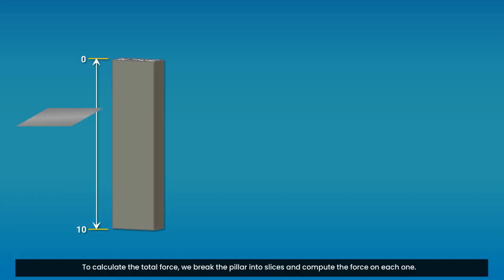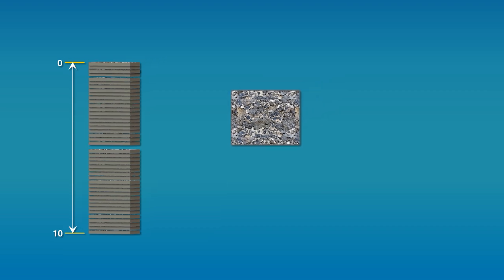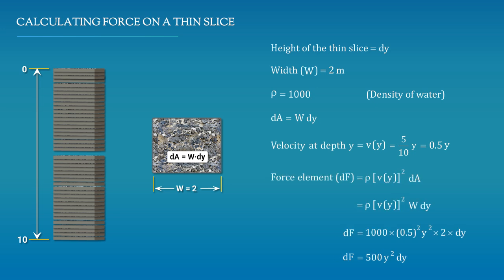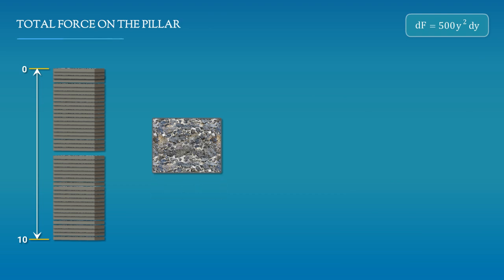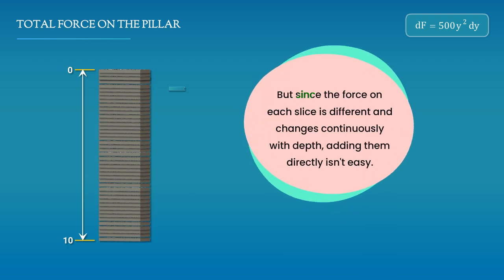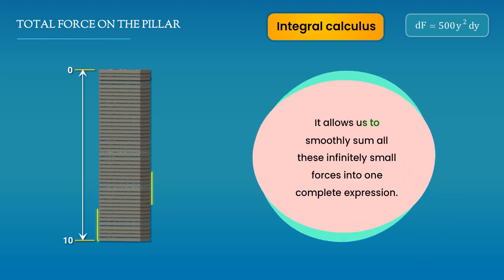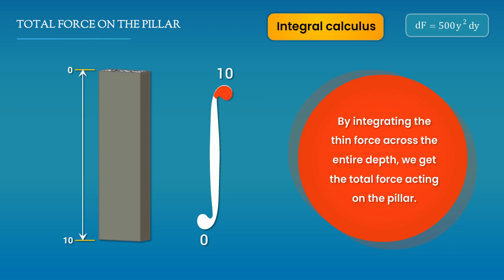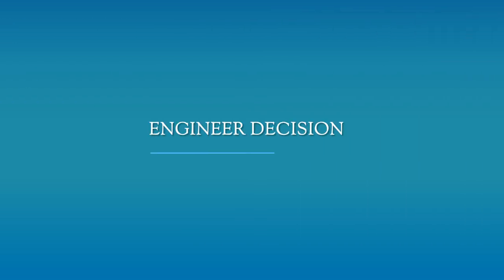Application of Integral Calculus || Maths.Engineering || Engineering Mathematics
We offer comprehensive video tutorials designed specifically for college students like you. Dive into a wide range of solved problems across various topics, from calculus to linear algebra, and beyond. Our clear explanations and step-by-step solutions make learning easier and more engaging.

What We Offer:

In-Depth Video Tutorials: Whether you're tackling tough calculus problems or understanding linear algebra, our videos simplify complex concepts through animations and quick tips.

University-Specific Syllabi: We cover the complete engineering mathematics syllabi of major universities like Anna University, JNTUH, JNTUA, VTU, and more, ensuring you're prepared for every exam.

for a deeper dive into all engineering mathematics topics. Our platform serves as both an instructional guide for faculty and a self-learning tool for students.

Why Choose Us? We are pioneers in using immersive video solutions to make learning mathematics engaging and accessible. Our goal is to help you excel in your exams and gain a solid understanding of essential mathematics principles. With over 1000 solved problems, personalized course content, and exam-specific question banks, you're in the right place to master engineering mathematics.